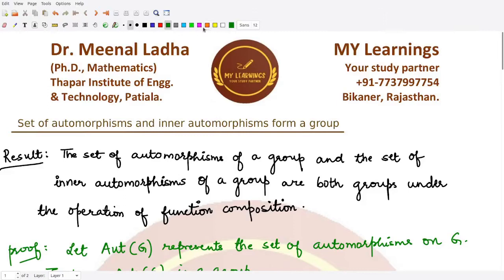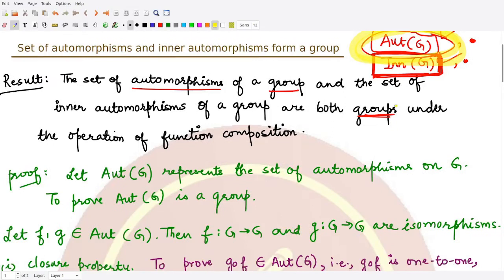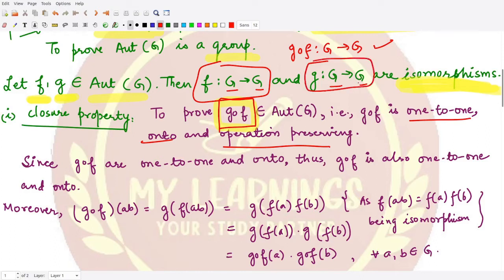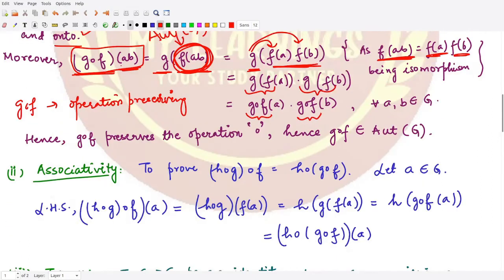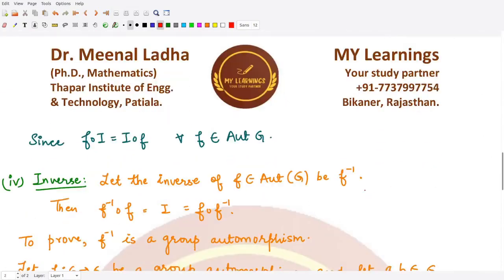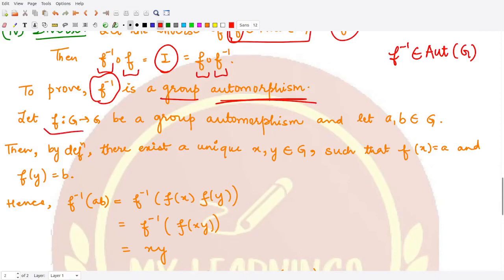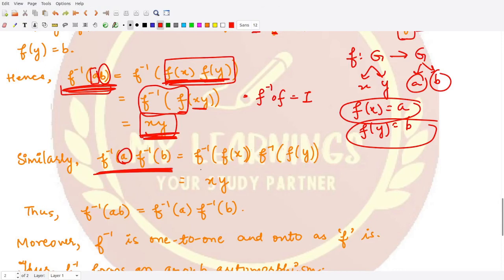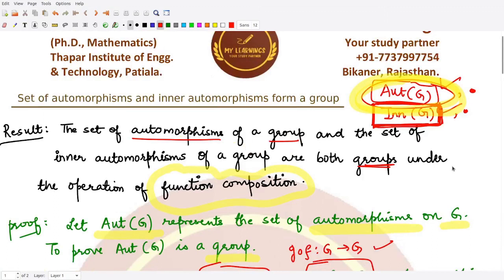#107: The set of automorphism forms a group under function composition